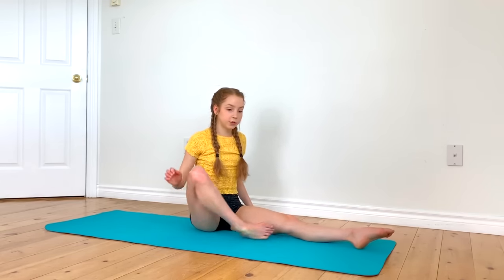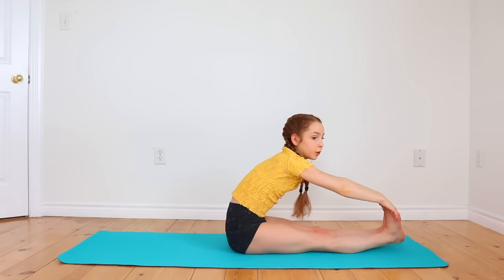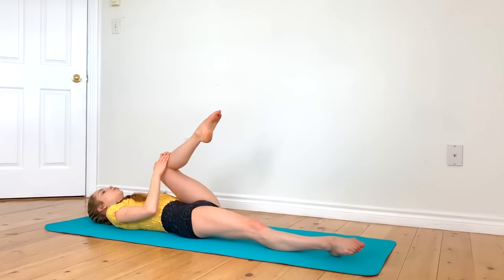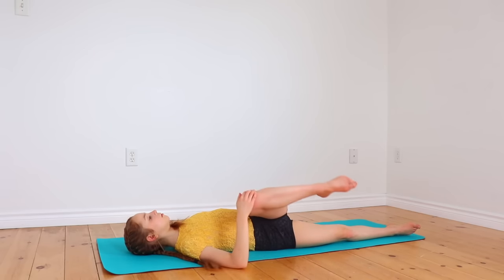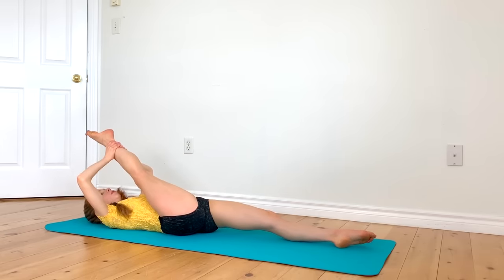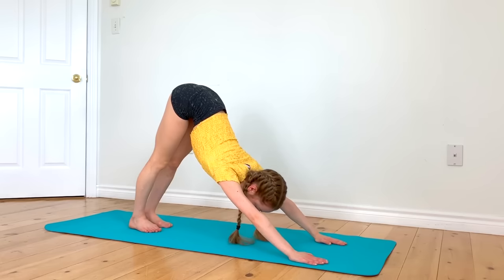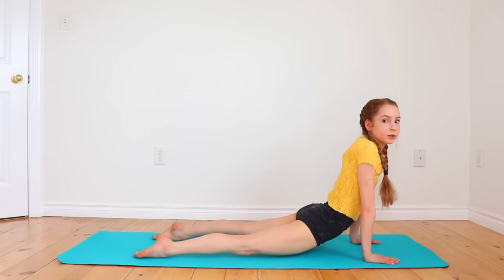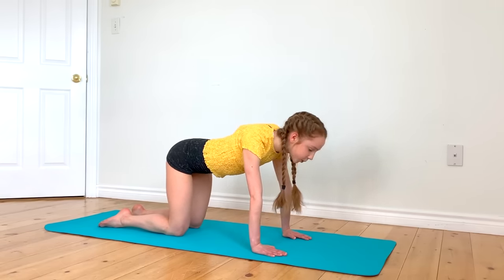Stretches for the Inflexible! Beginner Flexibility Routine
Follow Along to this stretching routine to help improve flexibility for dance, cheerleading and more. This is beginner stretching routine, so anyone can follow along even if you consider yourself not to be flexible. For best results, I recommend following along to this routine 3-5 times a week. ♡

If you found this stretching routine too easy, here are some more advanced full body stretch routines: